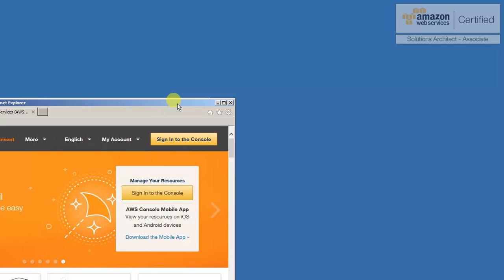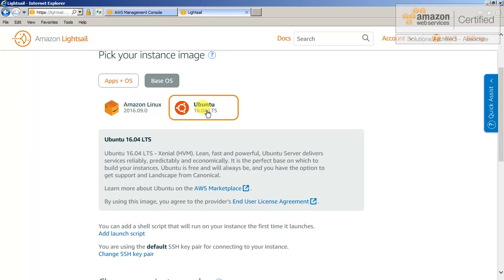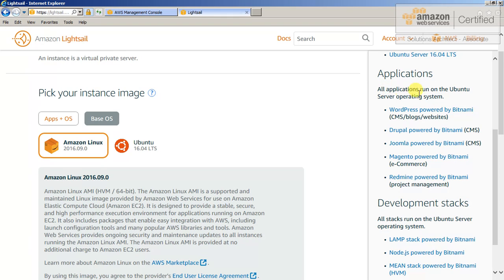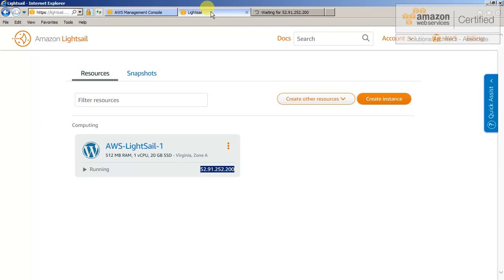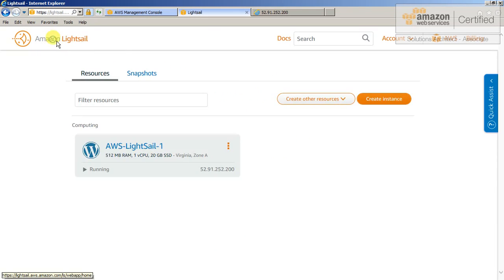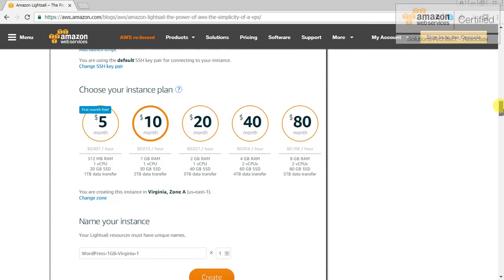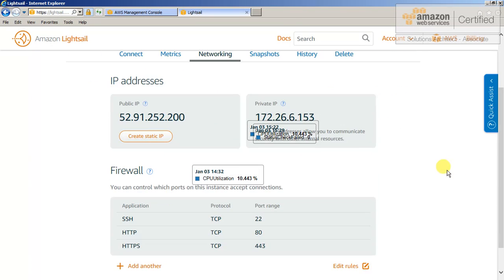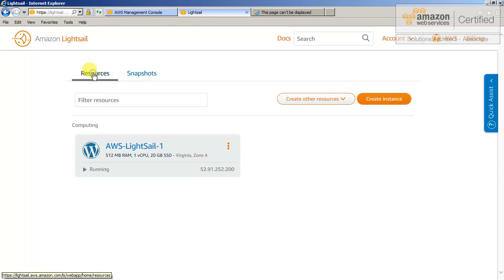AWS Amazon LightSail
With a couple of clicks you can choose a configuration from a menu and launch a virtual machine pre-configured with SSD-based storage, DNS management, and a static IP address.